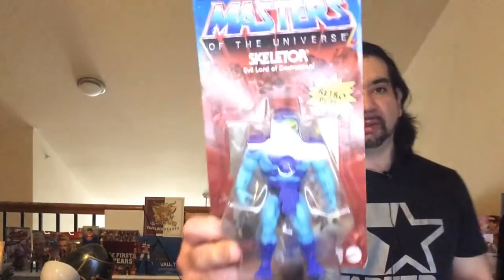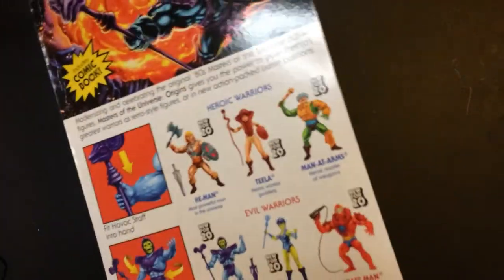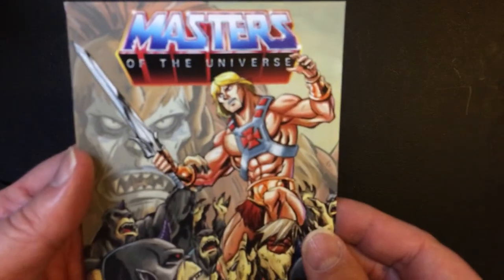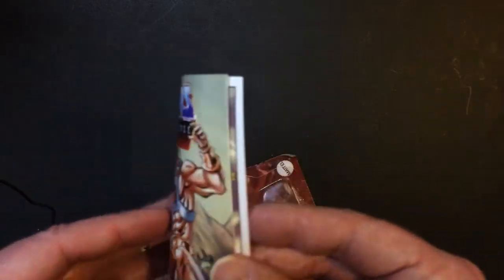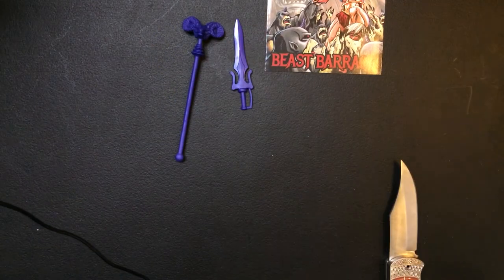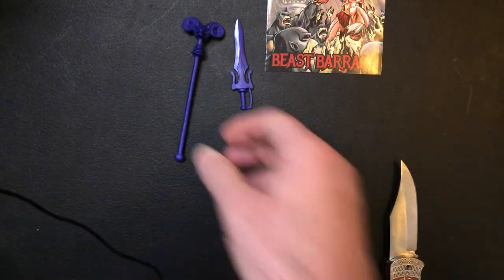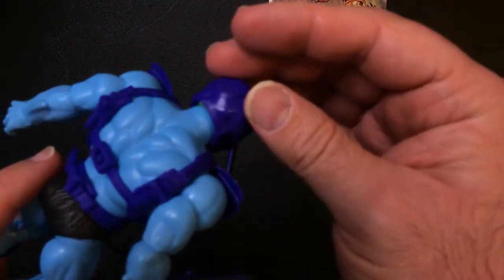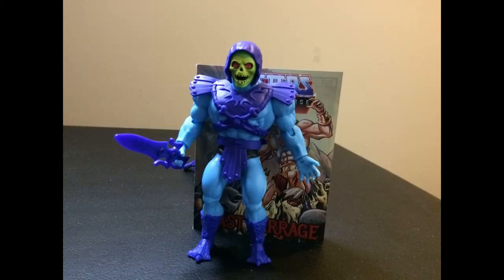Skeletor Action Figure Review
Calling all Skeletor fans! Join us in this YouTube video as we take an in-depth look at the Skeletor action figure. From its intricate details to its range of motion, we provide an honest review of this iconic villain's toy. Discover if this figure lives up to the hype and decide if it deserves a spot in your collection.